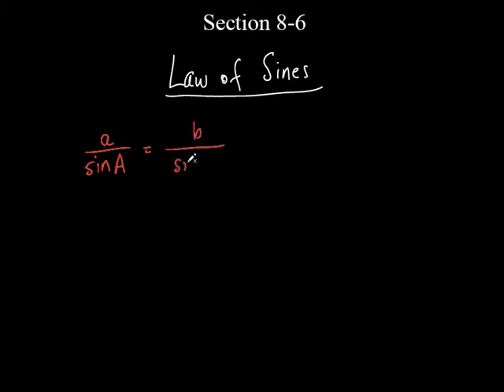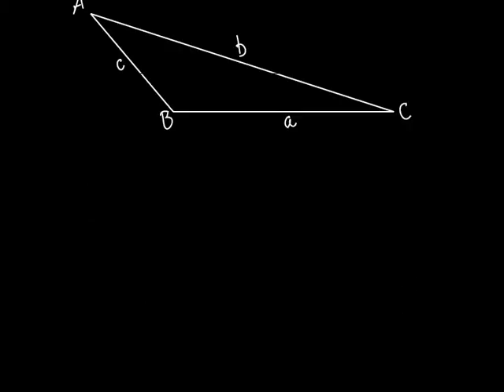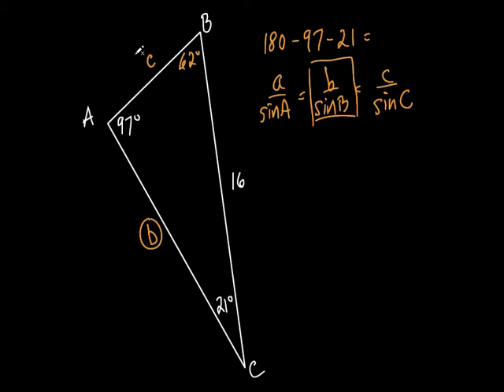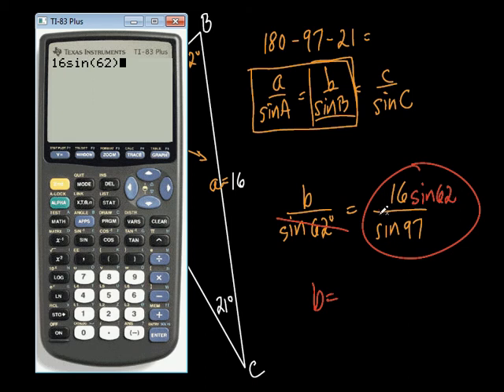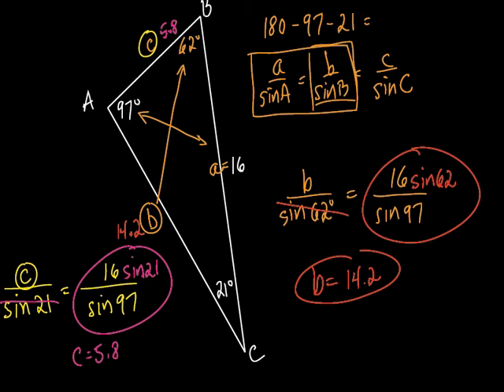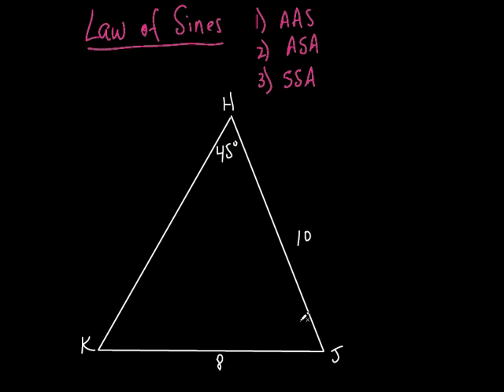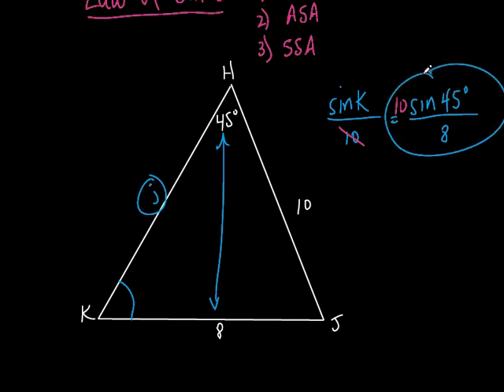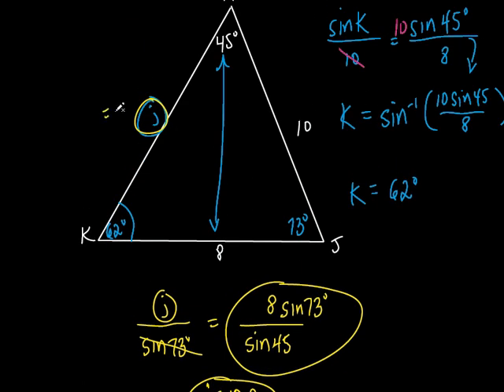5 Section 8 6 Law of Sines